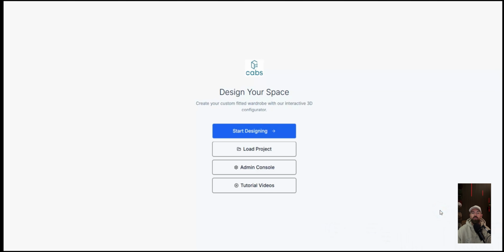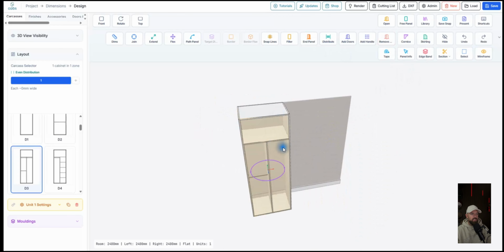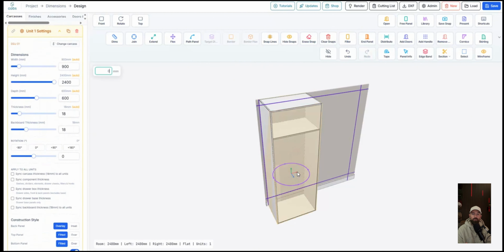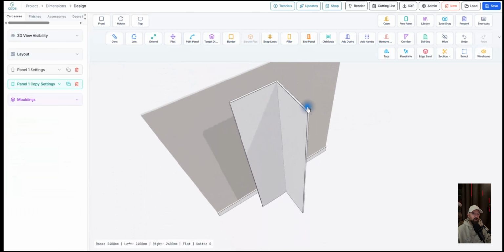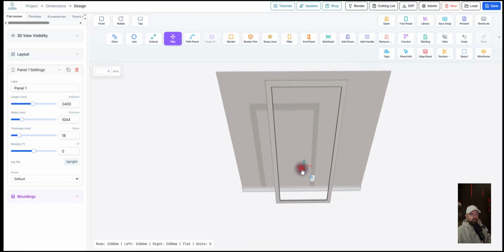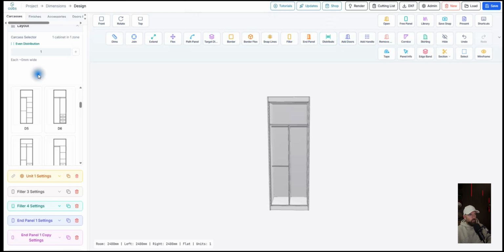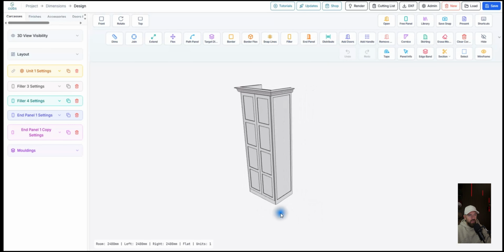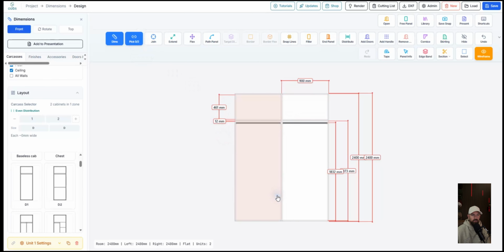Cabs Walkthrough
CABS 2.0 – Complete New Features Walkthrough

In this video we take a complete walkthrough of the new tools and features available in CABS 2.0.

This release introduces a wide range of new design, editing, layout, and workflow tools designed to make cabinet and wardrobe design faster, more flexible, and more intuitive.

Whether you're designing fitted wardrobes, walk-in wardrobes, media units, alcove furniture, or bespoke cabinetry, CABS 2.0 includes powerful new tools to help streamline your workflow and speed up the design process.

In this video, we cover every new tool included in the release and show you what each one does.

New Features Covered:

• Dims Tool
• Join By Corner
• Extend By Corner
• Flex Tool
• Panel By Path
• Targeted Divide
• Border Tool
• Border Flex
• Snap Lines
• Fillers
• End Panels
• Even Distribution
• Doors
• Handles
• Cornice
• Skirting
• Hide
• Select
• Keyboard Shortcuts

Design Tools

• Flex Tool
• Panel By Path
• Targeted Divide
• Border Tool
• Border Flex

Layout Tools

• Join By Corner
• Extend By Corner
• Snap Lines
• Even Distribution

Cabinet Features

• Fillers
• End Panels
• Doors
• Handles
• Cornice
• Skirting

Workflow Improvements

• Dims Tool
• Hide
• Select
• Keyboard Shortcuts

This video is designed to give you a complete overview of the latest functionality in CABS 2.0 and is the perfect place to start before diving into the individual feature tutorials.

CABS 2.0
CABS update
CABS new features
CABS release

Dims Tool
Join By Corner
Extend By Corner
Flex Tool
Panel By Path
Targeted Divide

Border Tool
Border Flex
Snap Lines
Even Distribution

Fillers
End Panels
Cabinet End Panels
Wardrobe End Panels

Doors
Cabinet Doors
Handles
Cabinet Handles

Cornice
Cabinet Cornice
Skirting
Cabinet Skirting

Hide Tool
Select Tool
Keyboard Shortcuts

Cabinet Design Software
Wardrobe Design Software
Cabinet Design Tools
Wardrobe Design Tools

Fitted Furniture Design
Bespoke Furniture Design
Wardrobe Design System
Cabinet Design Workflow